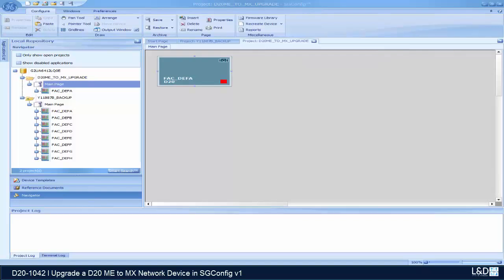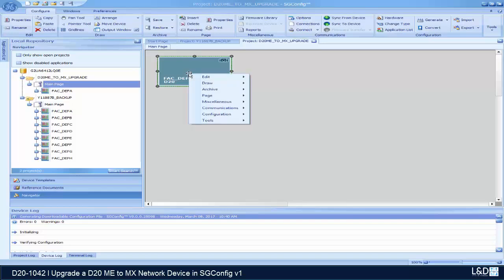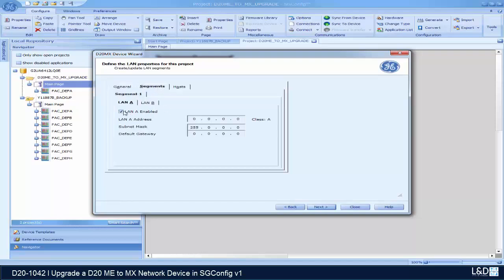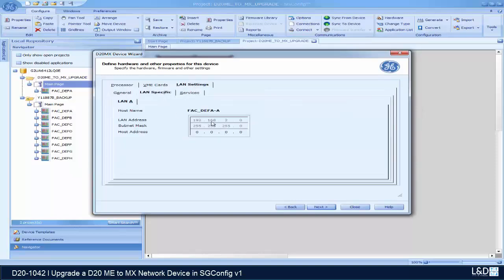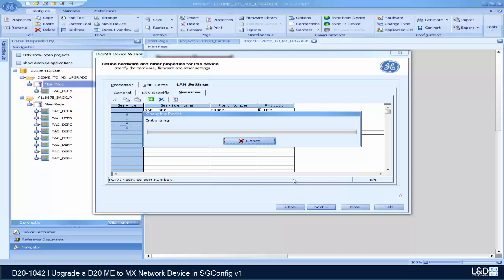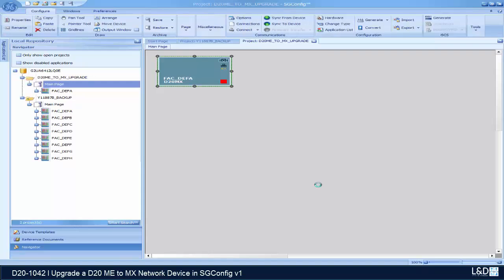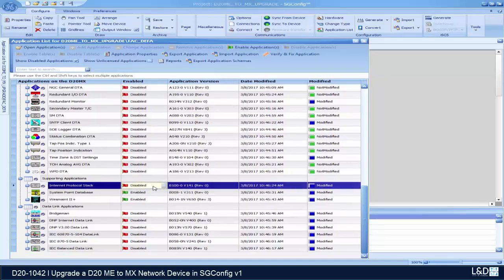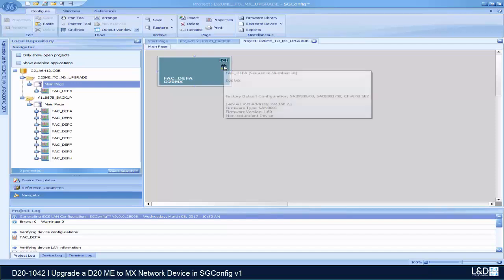D20-1042 l Upgrade a D20 ME to MX Network Device in SGConfig v1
This video shows you how to upgrade an ME to MX with network support.